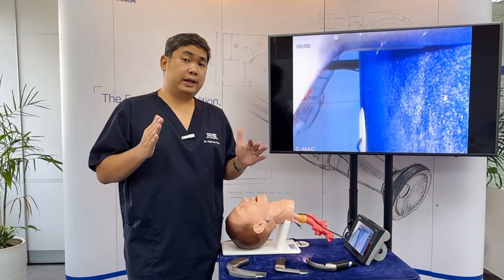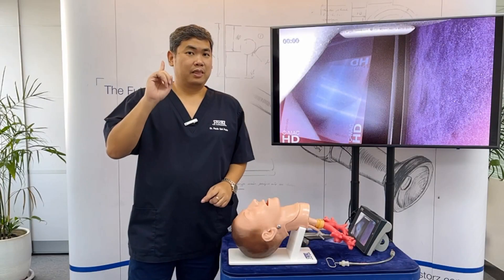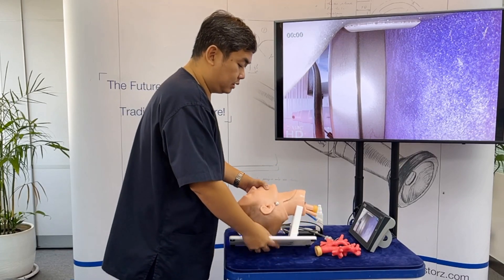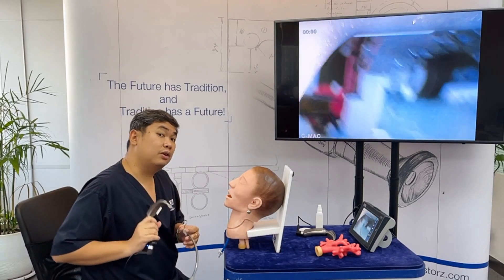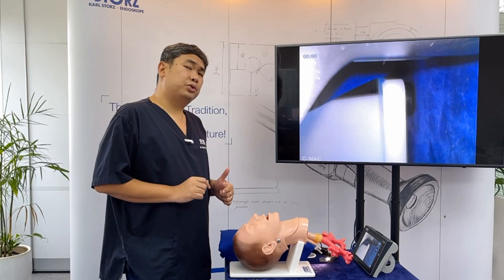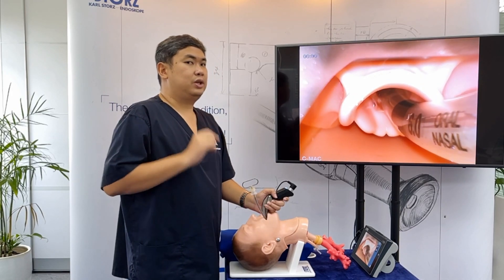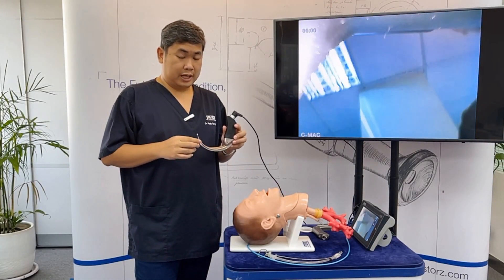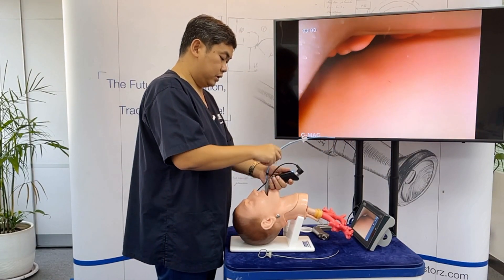How to conduct a videolaryngoscope workshop